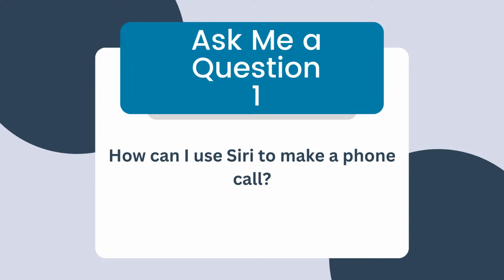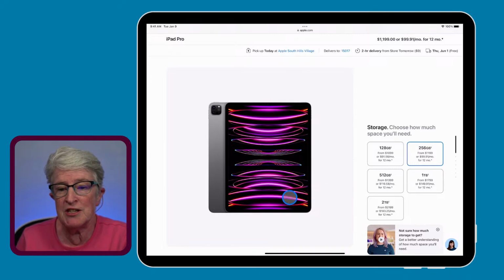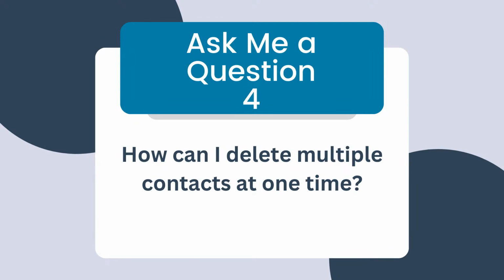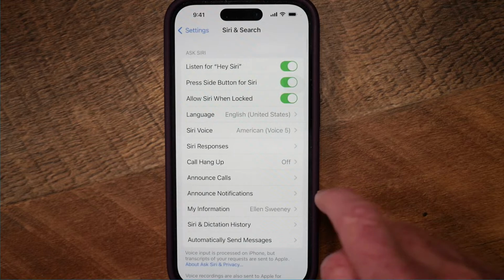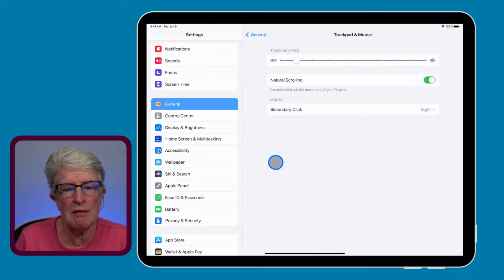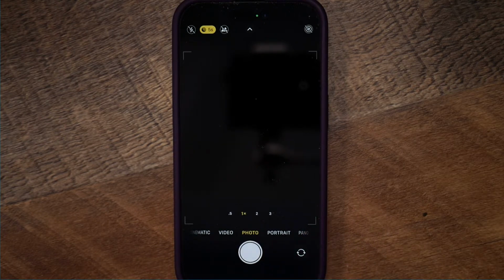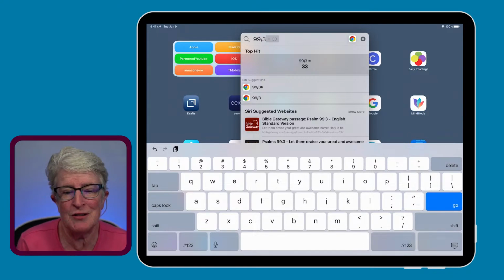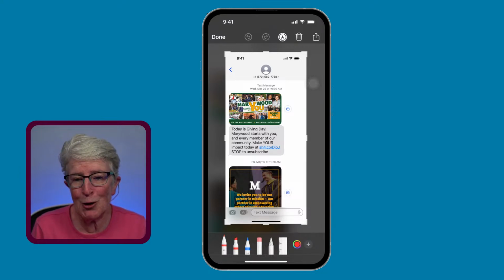Live Q&A May 2023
I can't wait to answer all of your questions in this Live Q&A  Don't miss this month's Q+A.

Have a question about iOS, iPad, iPhone, iPadOS? 🙋 Now's your chance to ask!
I'll  be going through all of the questions I receive in advance and if I have time I'll try and take some questions live.

Use the sign up link below to receive a notification of when I'm going Live and all the other goodness that comes from being a subscriber. ⏬

Chapters:
0:00 Intro
3:58 How can I use Siri to make a call
6:04 How can I find the Model Number of my iPad
8:46 How can I take a photo with a timer on. my iPhone
12:41 How can I delete multiple contacts at one time
16:12 Is there a way to remove the text icons from the Share Sheet
17:08 What Note taking apps convert writing to text
19:03 How to control the scrolling speed on the iPad trackpad
20:54 Why can't I connect to the Hotel Wi-Fi
23:46 Is there a way to stop the Macro option from jumping back and forthh between Macro and Standard
26:59 How long will Apple keep a copy of my iCloud Backup
27:23 Is there a calculator app for the iPad
28:54 How can I share a text message with a friend